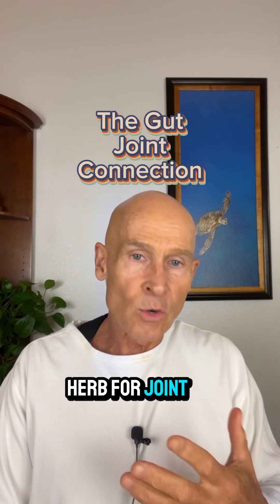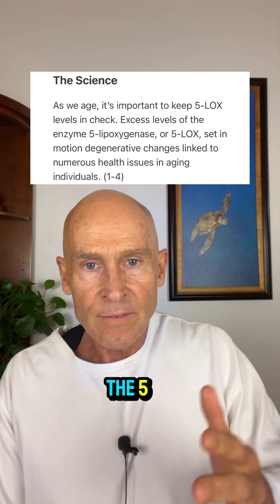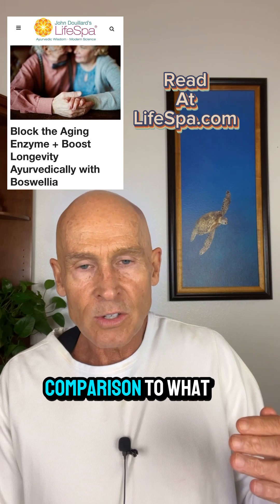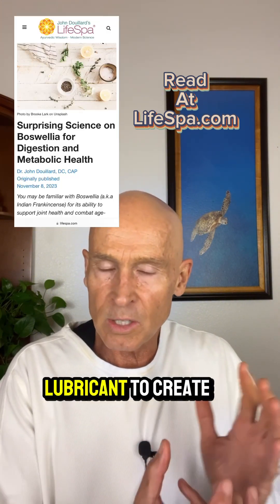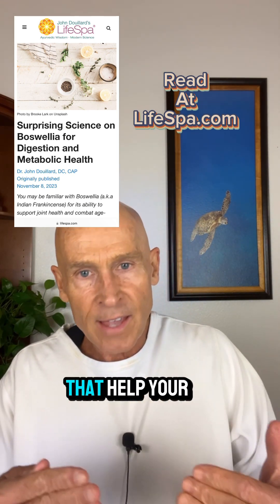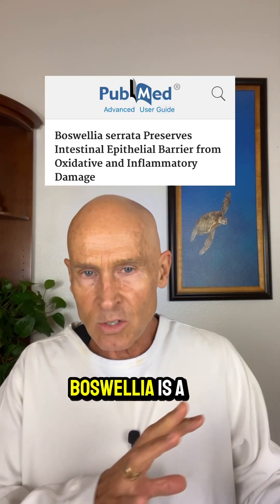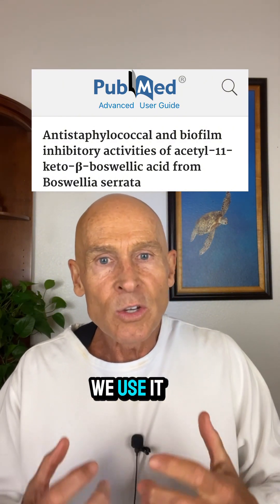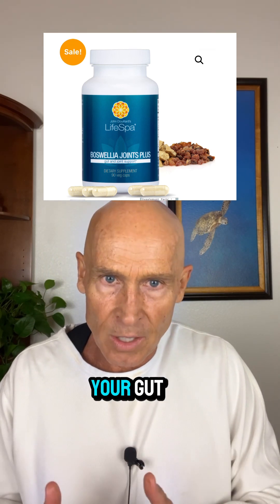science on Boswellia Shop Boswellia at Store.LifeSpa.com.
Here, surprising science on Boswellia for digestion and metabolic health. Shop Boswellia at Store.LifeSpa.com.